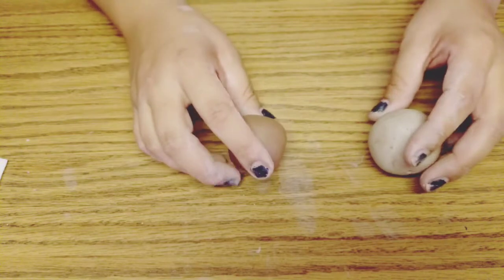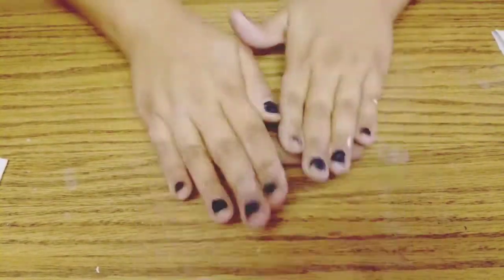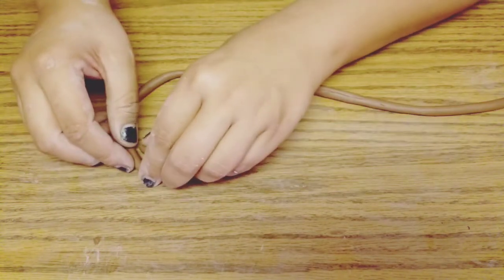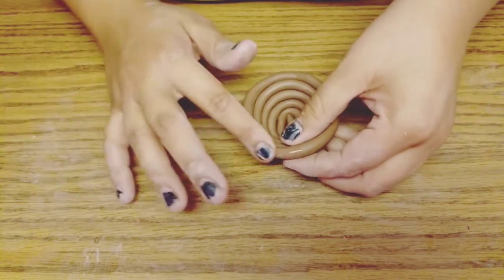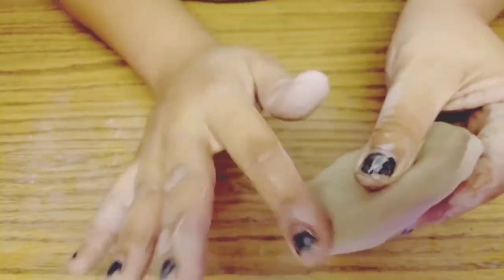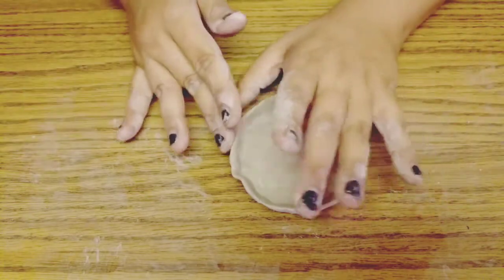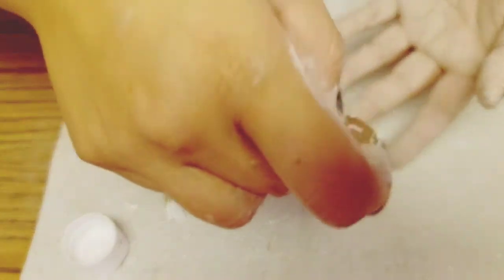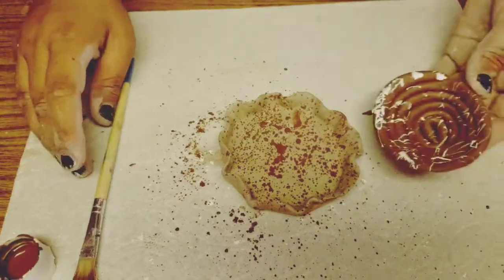DIY Mini Clay Dish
mini airdry clay dish